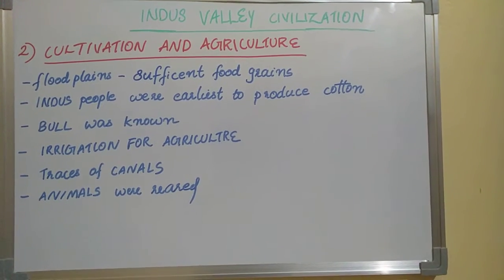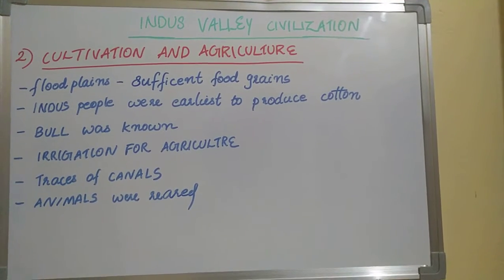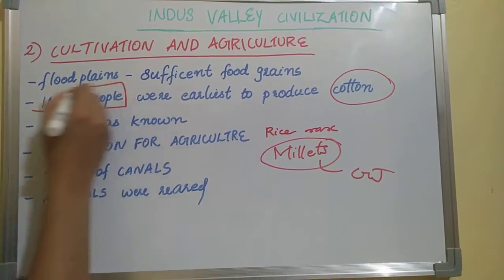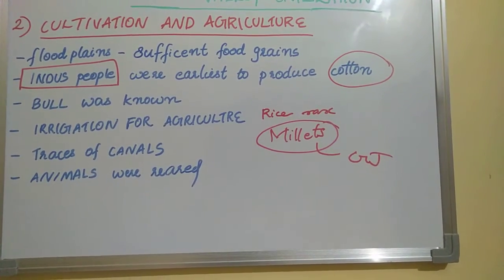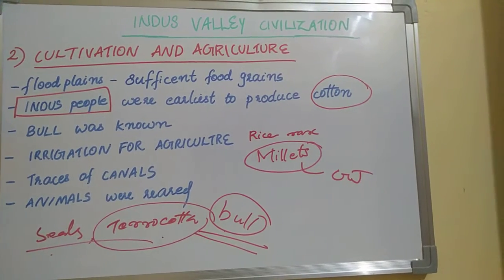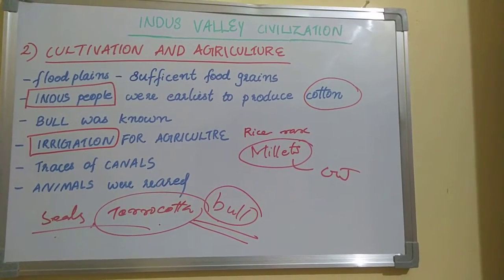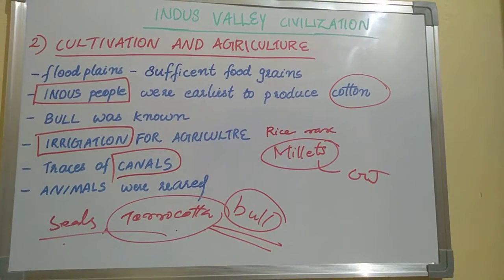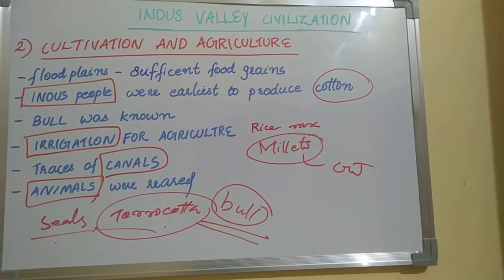INDUS VALLEY CIVILIZATION part 3 features malayalam and english detailed explanation.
helpful for upsc